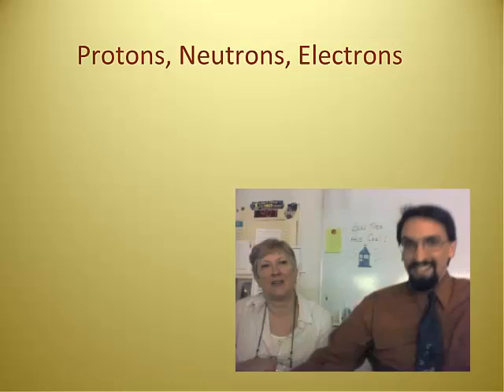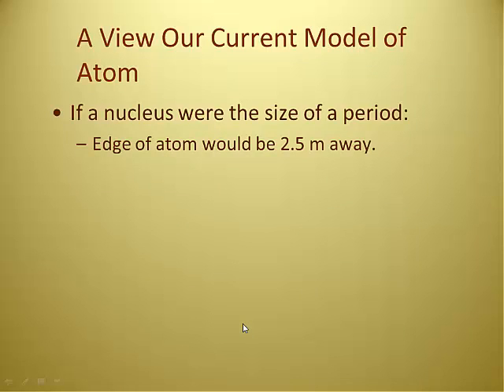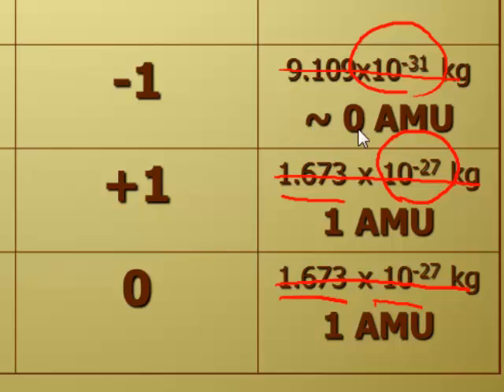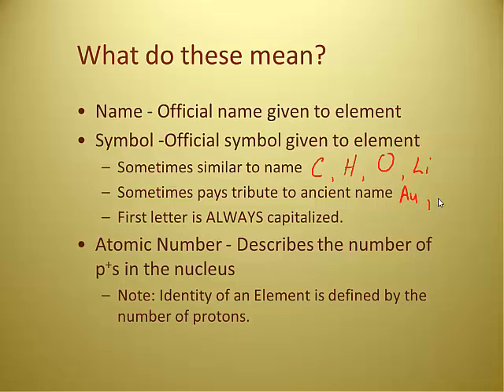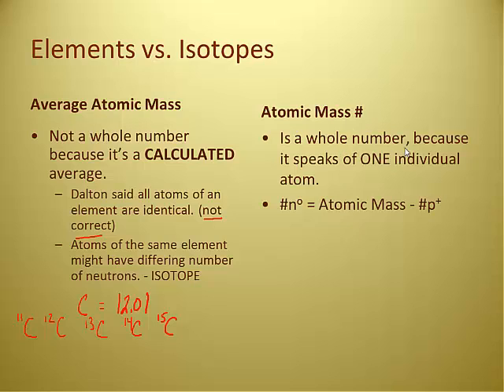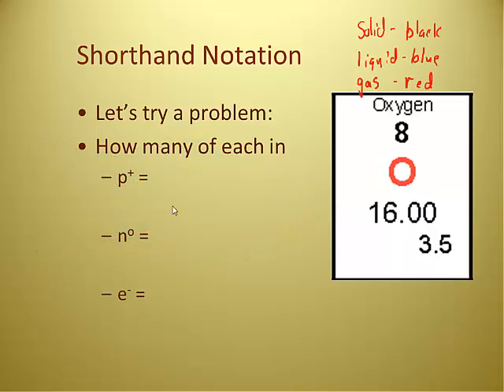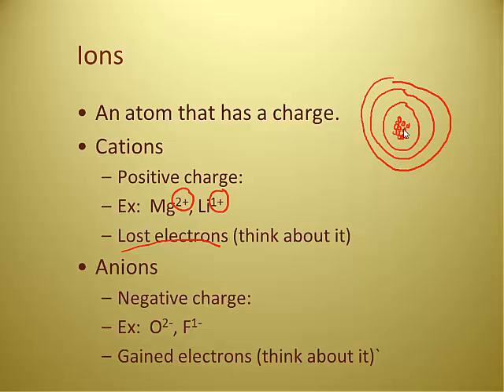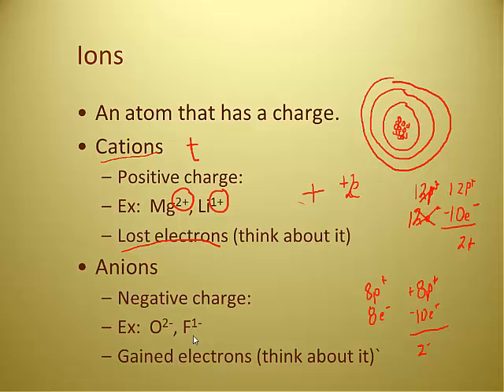RC Protons Neutrons and Electrons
Video covers how to determine the number of protons, neutrons and electrons in a neutral atom or ion. Educational Videos for all levels of chemistry